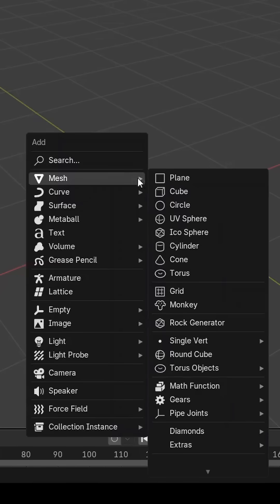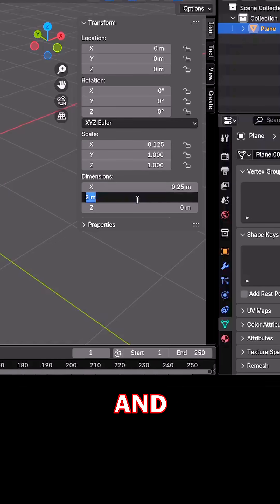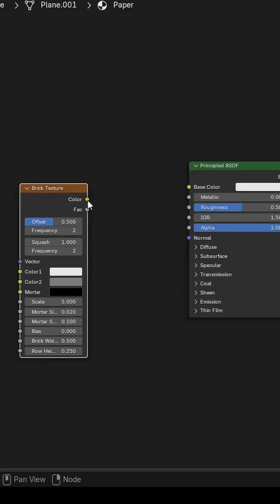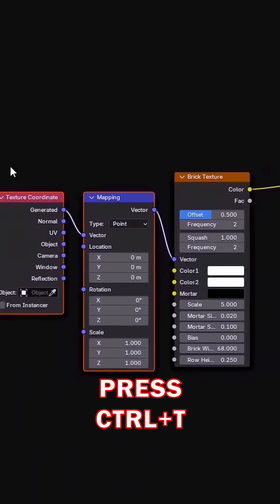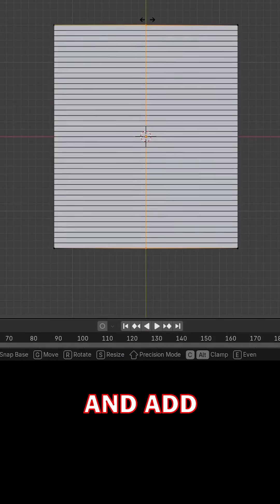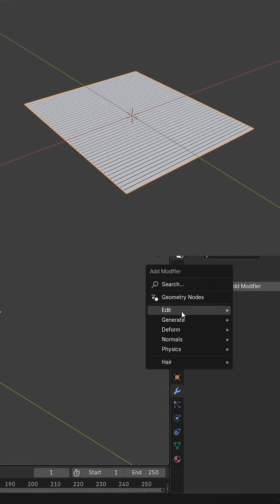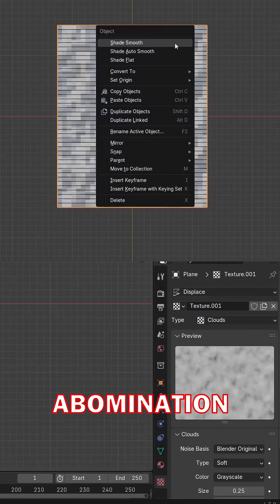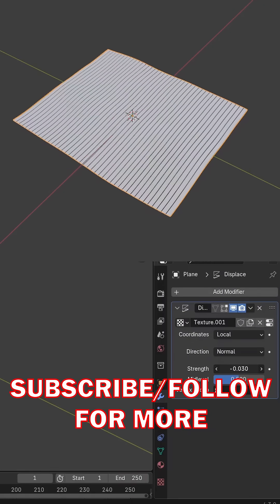Making paper in blender // Pecific //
In this short I have explained how you can make paper procedurally in blender.